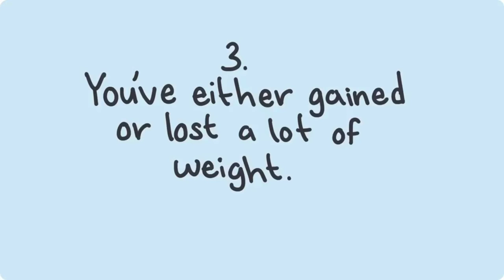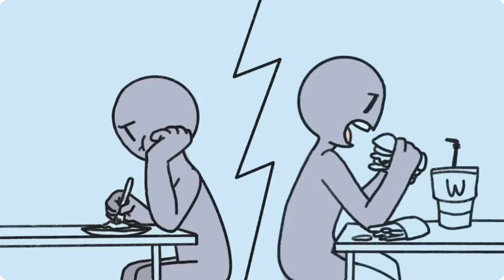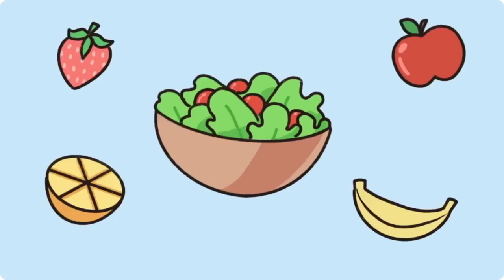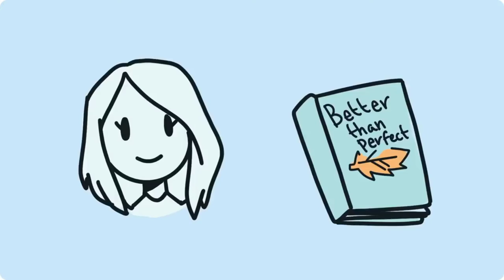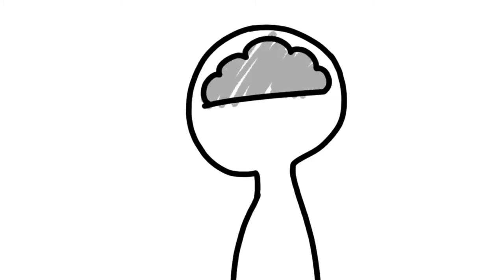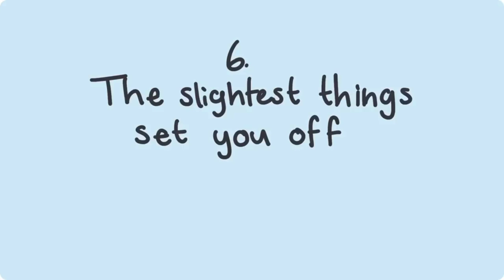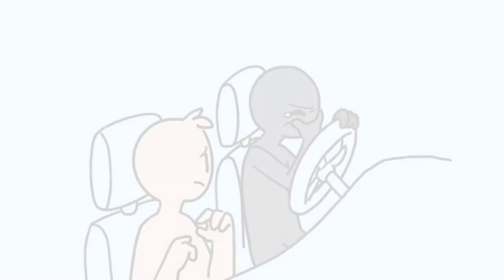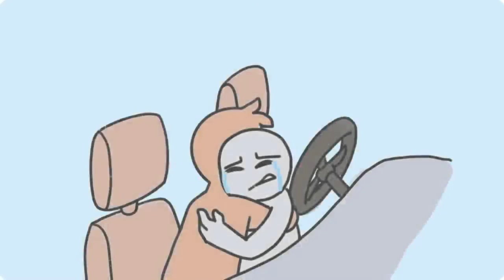6 proven signs you might have depression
Are you struggling with depression, but you are not sure if you have depression? The signs of depression can be very hard to spot, especially in high functioning depression (HFD). You can watch our video about high functioning depression here if you haven't

If you are not sure if you have depression or not, we recommend talking to a professional.

The word Depression often makes you feel embarrassed or ashamed. These feelings come from ourselves; or sometimes they’re put on us by other people.

Unfortunately, some stigma surrounding mental illness remains, but depression is an illness, not an embarrassing habit.

There are more than 300 million people of all ages worldwide are going through different types of depression every single day. You aren't alone. Nobody is perfect, so don't blame yourself for having it.

Be proud of who you are because living with depression is hard work and an obstacle every single day.